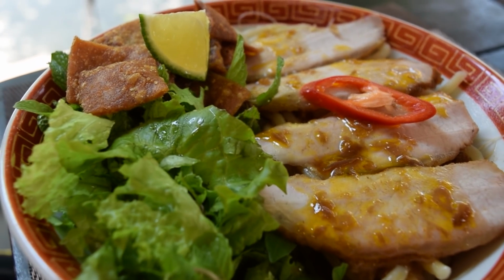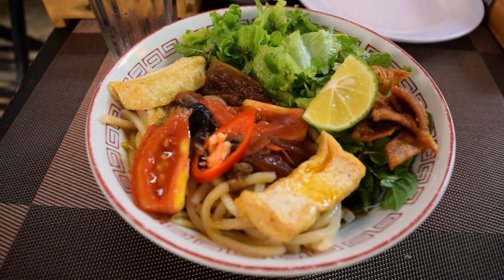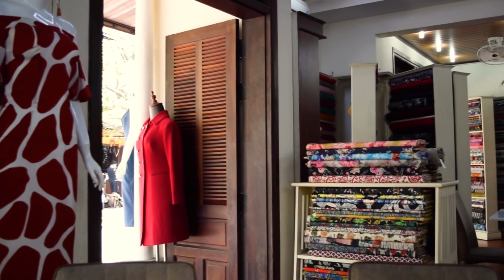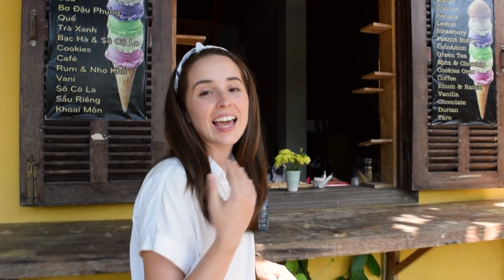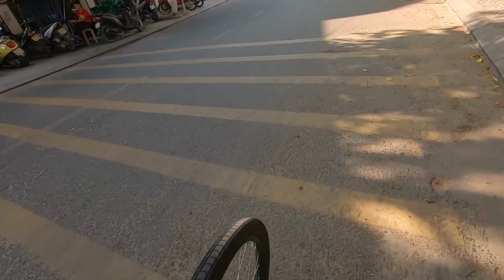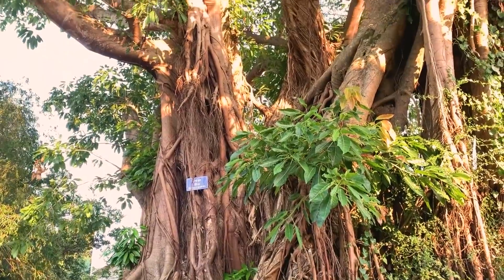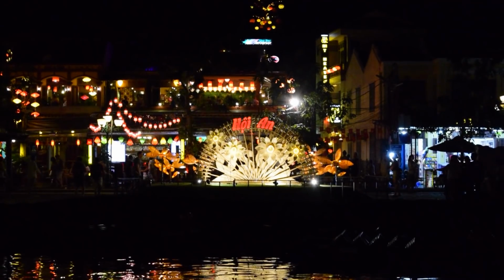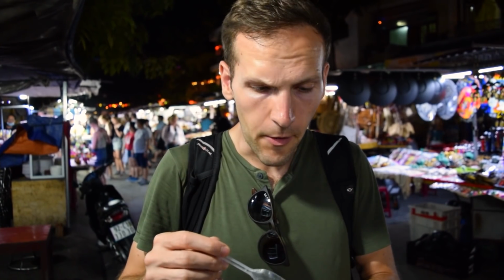PERFECT DAY TRIP TO HOI AN, VIETNAM!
The perfect day trip from Da Nang is without a doubt, Hoi An, Vietnam!
Hoi An is known as one of the most beautiful cities in all of Vietnam. The bright colors, unique mix of architecture and rich history, make Hoi An a very special addition to your Vietnam travel adventures.

Colorful lanterns line every street in Hoi An’s Ancient Quarter. As you explore the Japanese bridge and get your perfect picture by the water, Hoi An will totally charm you.

At night time, Hoi An really comes to life! The lanterns lighting up the streets and reflecting off the water create a truly magical experience. The street food vendors at the night market serve up tasty dishes and you can even take a lantern-lit boat ride on the river under the moon!

If you’re in the market for a new suit or dress, Hoi An is your place! Famous for its textile industry, Hoi An is the place to get custom tailoring on the cheap. We were able to snag a full custom suit, made the same day for about $200 USD - can you believe that?!

Join us as we explore the best things to do in Hoi An, Vietnam! We start by trying the famous Cao Lao Noodles, then explore Hoi An’s old town. From there, we get Will suited up with an inexpensive and high quality custom tailored suit.

We stop for ice cream and a neat tea experience before riding outside the city for a little adventure. We rented bikes and went on a wonderful bike ride through the rice fields and through Hoi An’s countryside. This was the highlight of our trip to Hoi An!

To end the night, we take in the magical colors of the lanterns and lights on the river, then try some street food at the Hoi An night market!

We hope you enjoy our Vietnam travel vlogs and, as always, we’ll see you in our next video as we Keep Going Places!